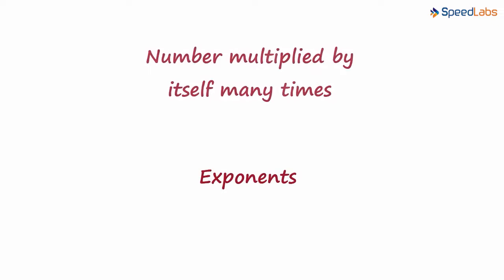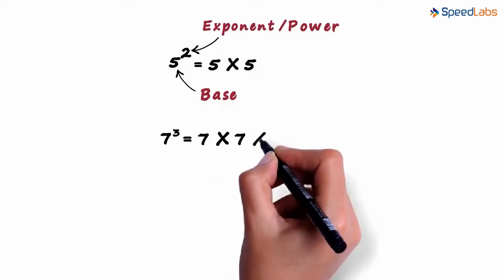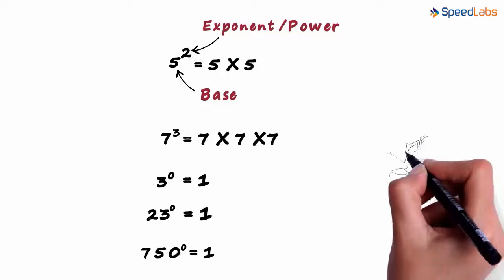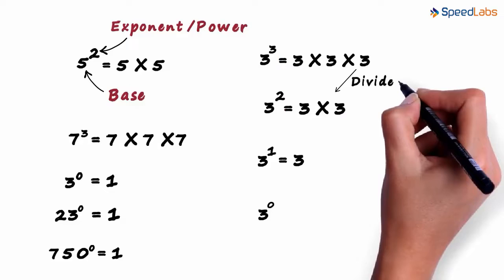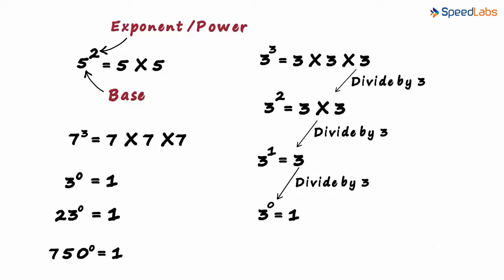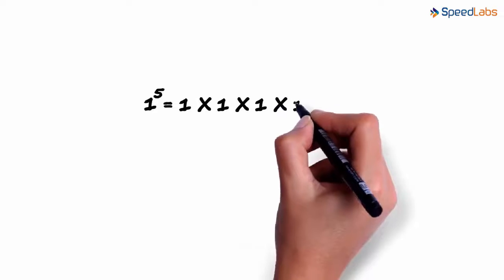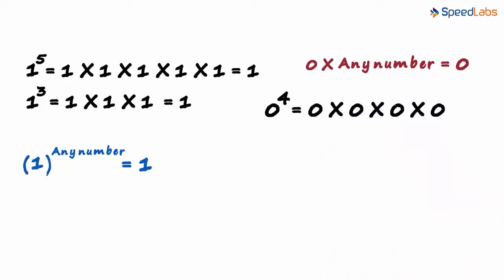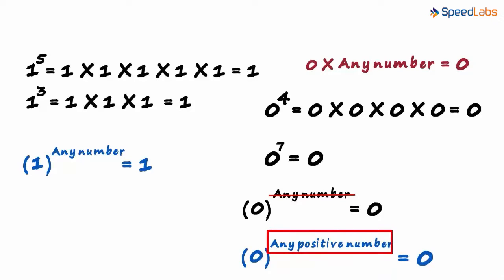Class-7-Mathematics-Ch-13-Exponents & Powers-Topic- What are the Properties of Exponents